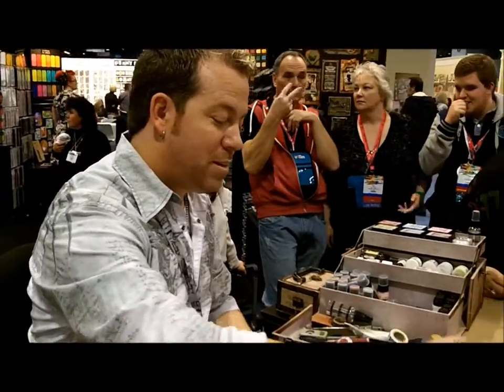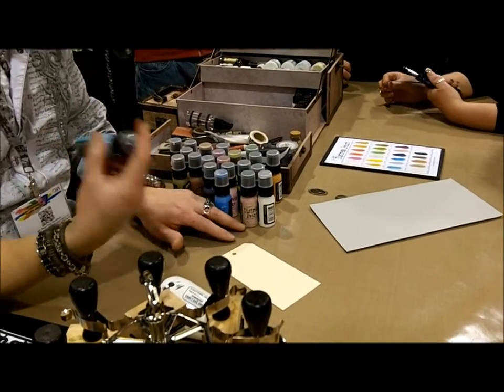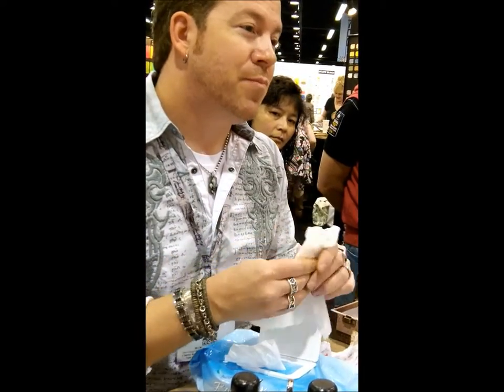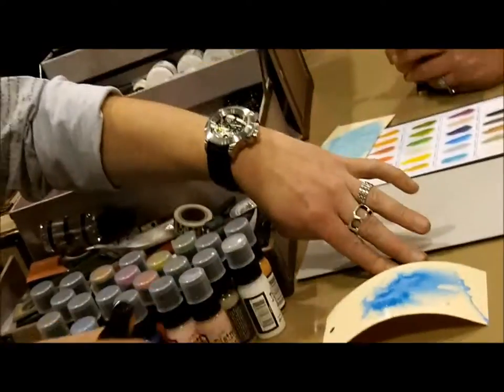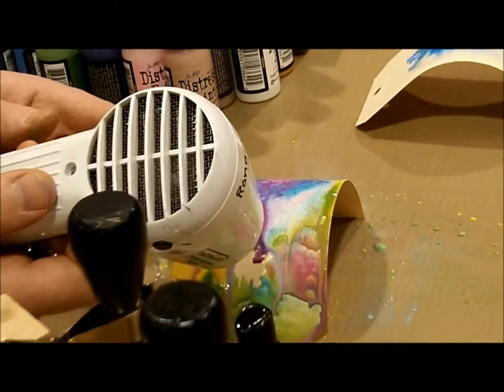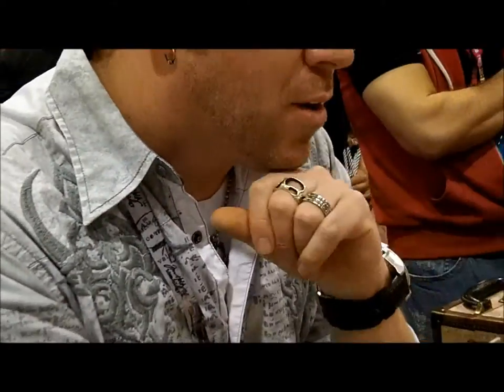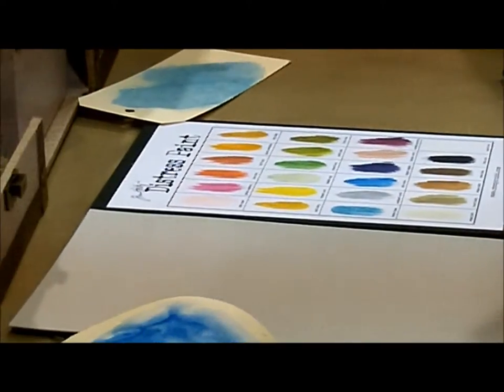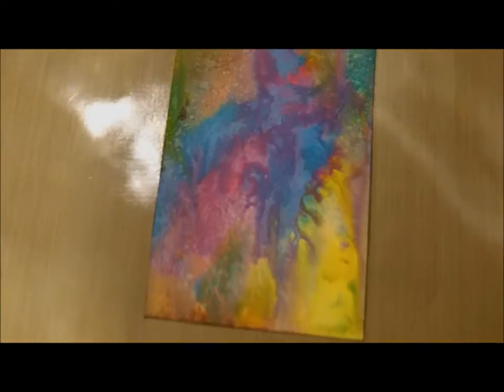Tim holtz CHA show 2013 New Distress Paint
Come and take a look at all the new wonderful thing you can do with Distress paint over at CHA 2013.